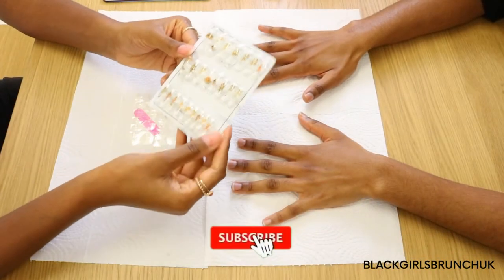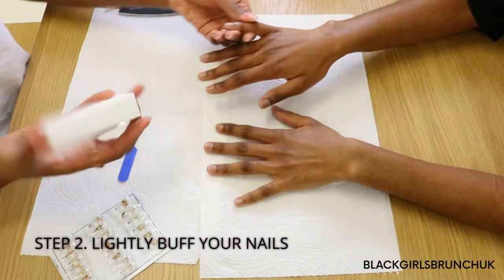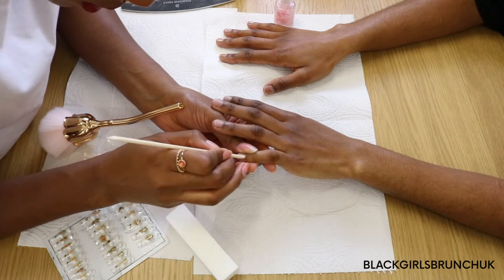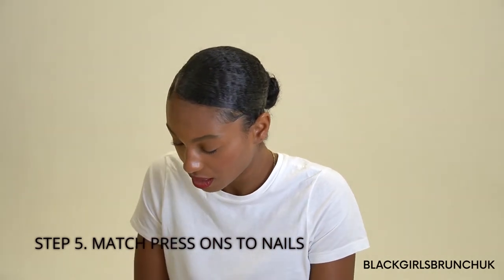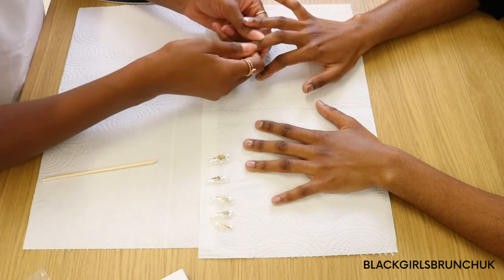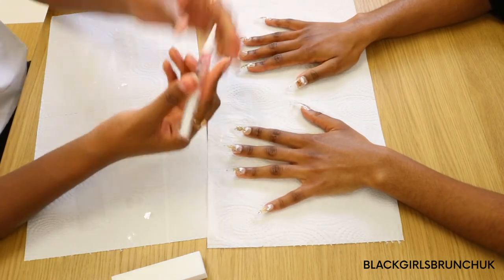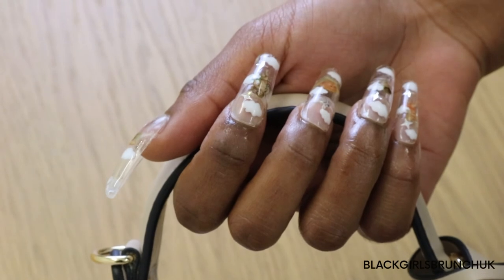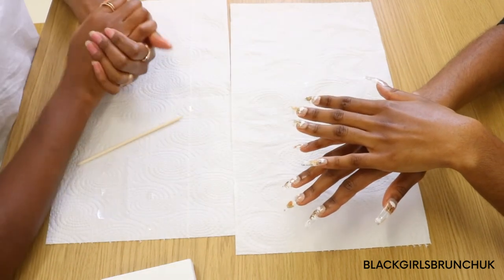How to apply a FULL set of nails in UNDER 20 minutes with Nails Trip UK | Black Girls Brunch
How to apply a full set of nails in under 20 minutes! In this video Nadine Mendes, CEO of Nails Trip shows us how to complete a professional looking set of nails at home.

Stay up to date on all future events!

💛THE WONDERFUL TEAM💛